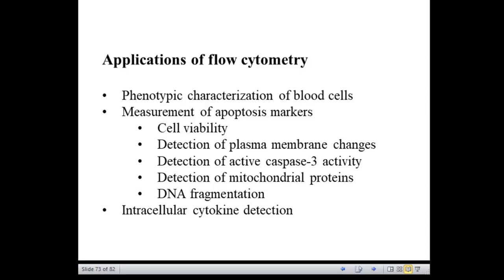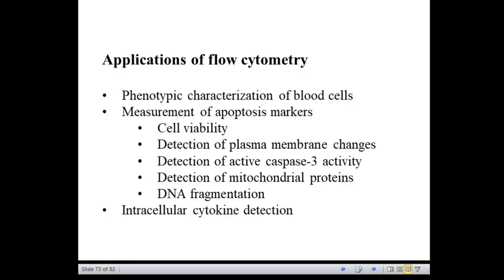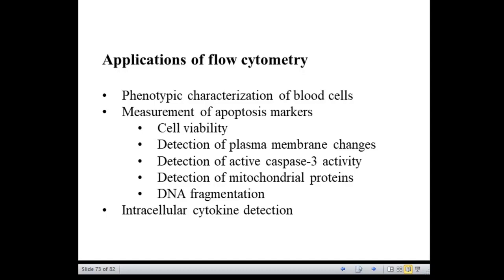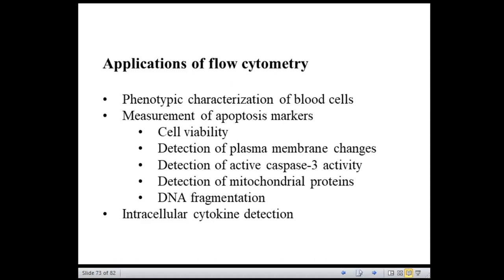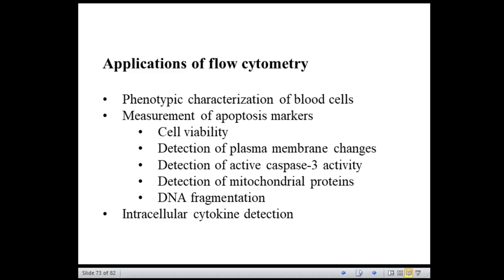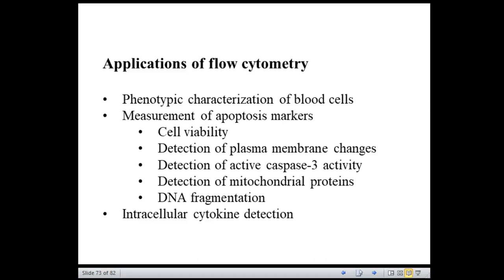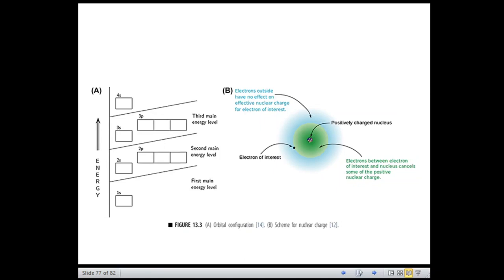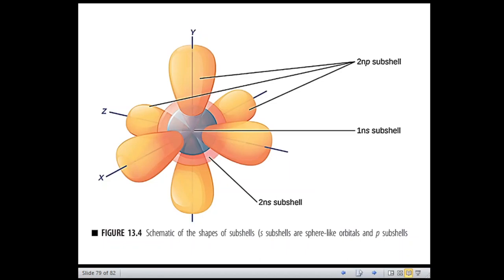NMR Session 10